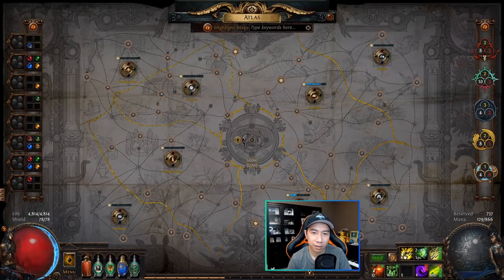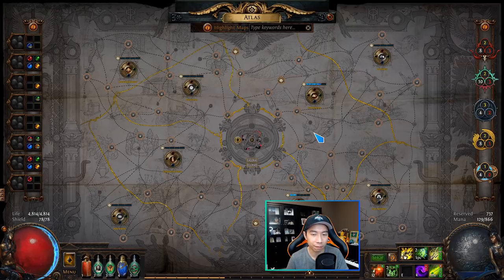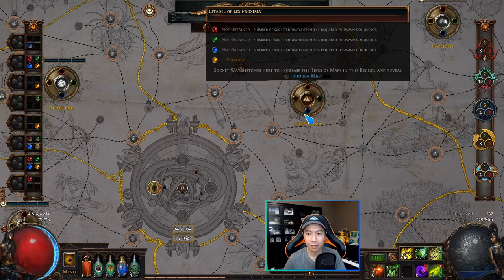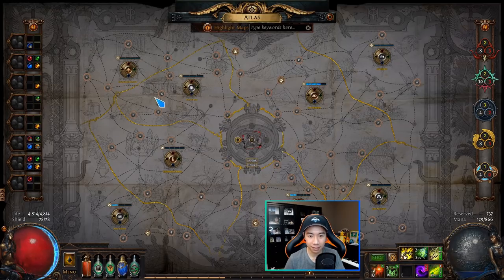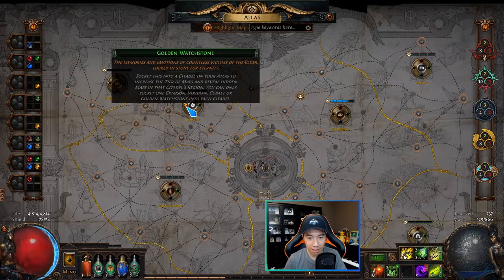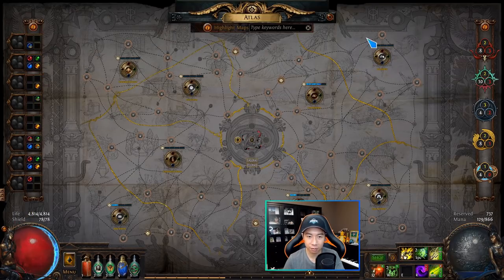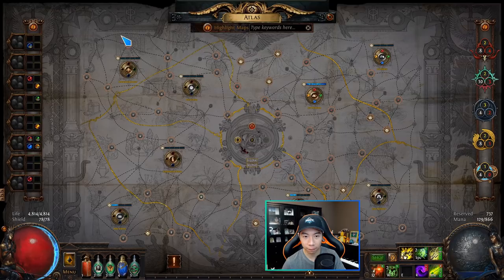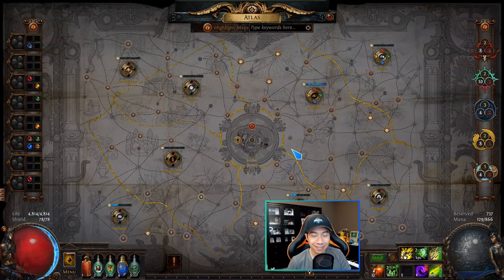[Path of Exile] Atlas Guide for Beginners! Everything You Need To Know About PoE's Endgame System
Path of Exile's endgame atlas system has an incredible amount of depth with many mechanics working in parallel, but as a result can be very intimidating for new players. This is a guide that explains how all of it works!

Overview
0:00 - Intro
1:01 - How to unlock the atlas
1:52 - Atlas Mechanics Overview

Base Atlas
2:47 - Base Atlas and Maps Explained
6:11 - Map Completion and Bonus Objectives
10:02 - Map Drop Rules
12:15 - Map Regions
12:46 - Map Colors

Conquerors, Watchstones and Sirus
14:10 - Conquerors and Watchstones Explained
16:06 - Inserting a Watchstone
20:17 - How to get Watchstones
23:17 - Conqueror Spawn Example
25:14 - Rules for Obtaining Watchstones

Maven
28:43 - Maven Mechanic

Master Missions
29:04 - Master Missions Explained
30:27 - How to Obtain Master Missions

Other
31:24 - Favoriting Maps
32:31 - End Remarks

Come hang on Twitch!
Twitch Stream Times (PST)
Tuesday: 6:30 PM – 10:30 PM

Description tags Path of Exile, 3.14, PoE 3.14, Ultimatum, Atlas Explained, Conquerors, Sirus, Maven, Masters, Zana, Endgame, Watchstones, Invitations, Titanium Watchstone, Chromium Watchstone, Platinum Watchstone